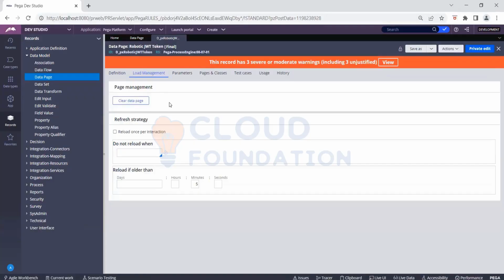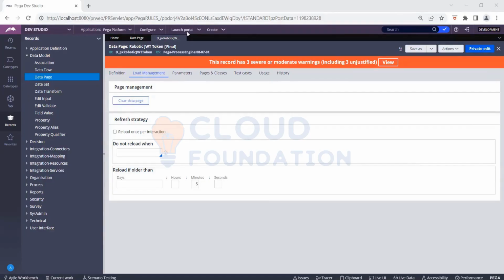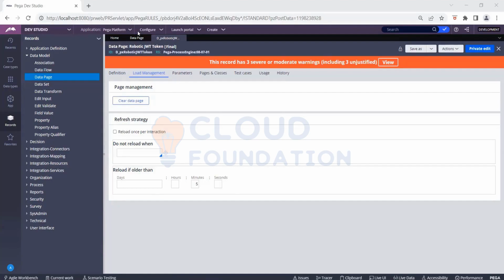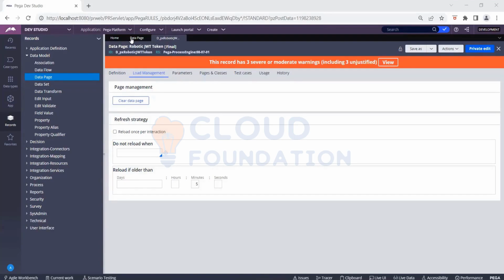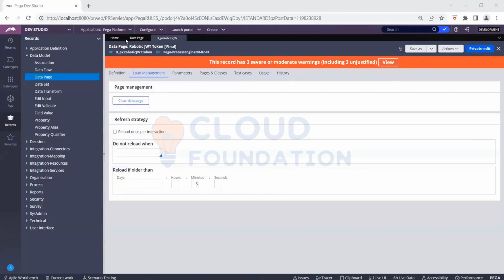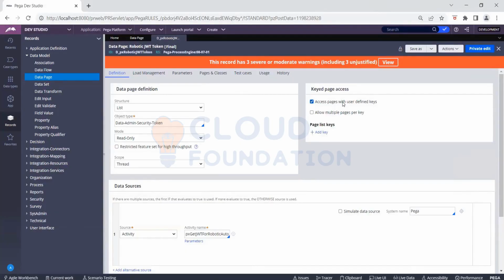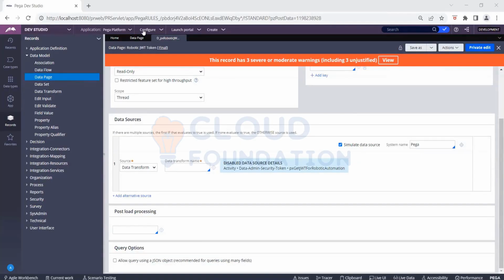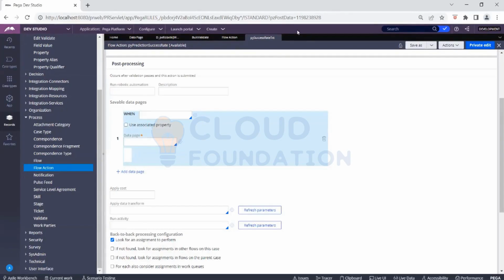Load management in PEGA CSA | PEGA CSA Online Training | PEGA CSA Online Classes | CloudFoundation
🔗 Check out all of the PEGA modules at CloudFoundation PEGA Training

 🎬  Welcome to the PEGA CSA Training Series from CloudFoundation!
 In this session, we'll talk about 📦 Load Management in PEGA CSA, which is an important idea for making applications run better and scaling up quickly in real-world settings 🌍.

 This topic will help you understand and handle system loads better, whether you're just starting out or getting ready for the PEGA CSA certification exam.

 🔥 What You'll Learn in This Video:

⚙️ What is Load Management in PEGA?
📊 How PEGA deals with multiple users at once 🔄
🔍 Load balancing and requestor types in CSA 🧾
🛠️ Scenarios in real time for managing performance 📈
🧱  How architecture affects load distribution
🏗️ A hands-on demo in PEGA Designer Studio
💻 Best practices for managing scalability 🚀

💥 Are you ready to dive deep?  Sign up for the whole CSA course at CloudFoundation

 ✨ Why should you choose CloudFoundation for PEGA CSA?

🌐 Expert-Curated Curriculum 📘
🧑‍🏫 1:1 Instructor-Led Online Sessions 👨‍🏫
🌍  Preparation for certification that is accepted around the world 🏆

PEGA
PEGA CSA
PEGA Certification
PEGA Online Training
Load Management in PEGA
PEGA Rules
PEGA Properties
PEGA Data Pages
Requestor Types in PEGA
PEGA Workload Handling
PEGA Performance Tuning
PEGA Application Scaling
PEGA Architecture
PEGA Integration
PEGA Case Management
PEGA Development
CSA PEGA Concepts
CloudFoundation PEGA
CSA Module in PEGA
PEGA Real-Time Scenarios
PEGA System Architect
PEGA CSA 2025